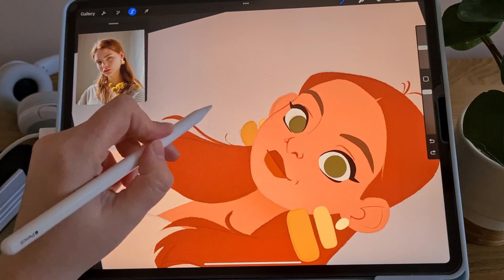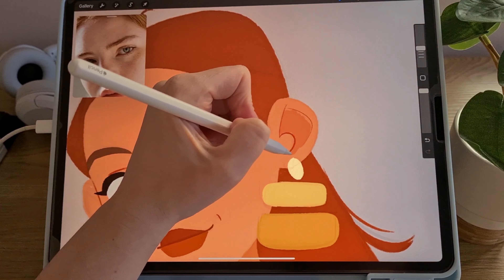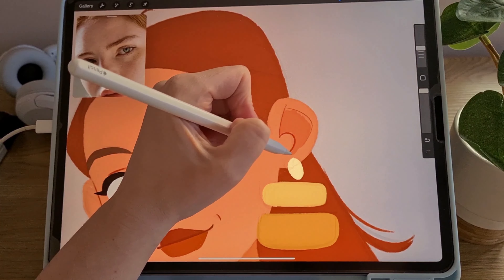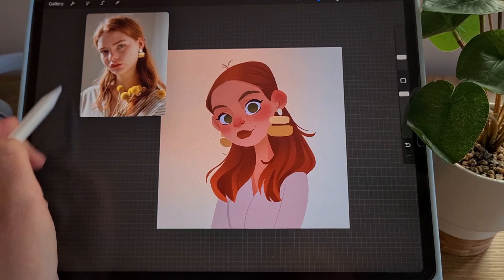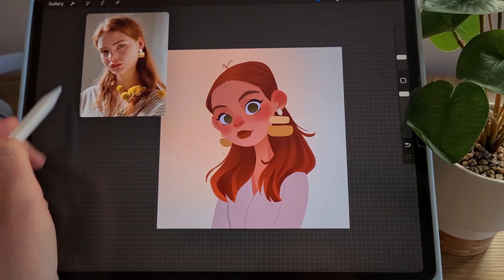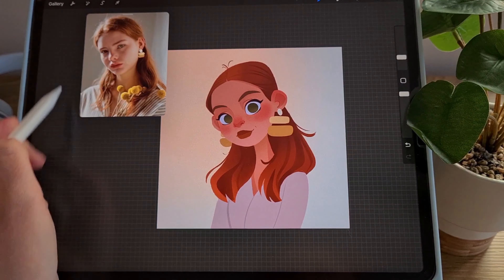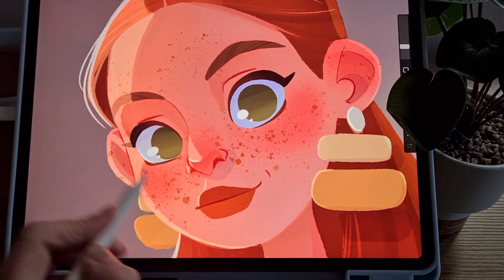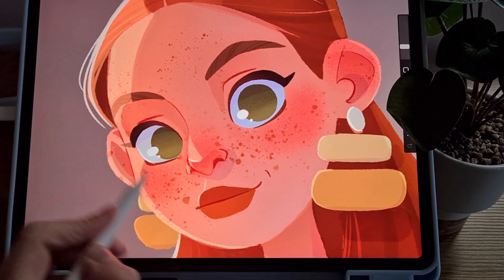How I draw face in procreate step by step/ digital drawing process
I’m showing how to draw cartoonish female portrait step by step in procreate.